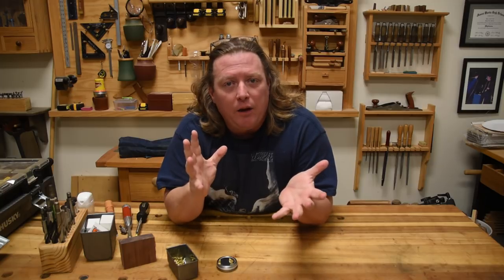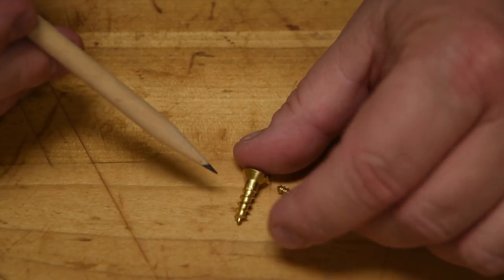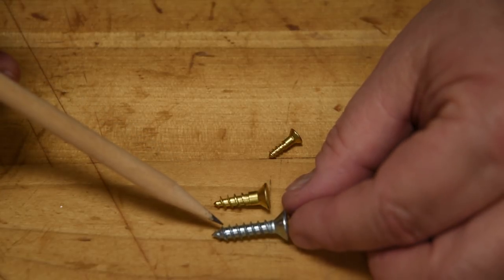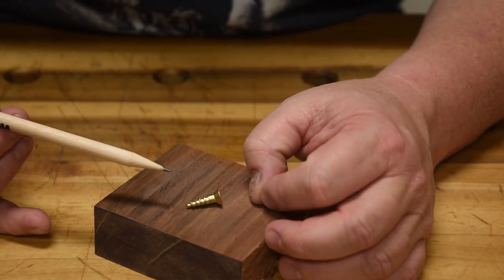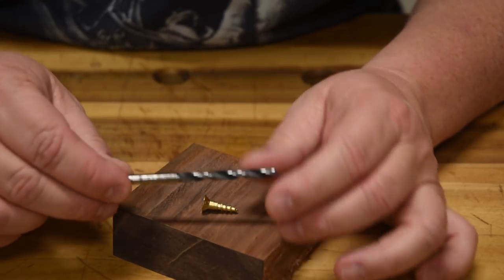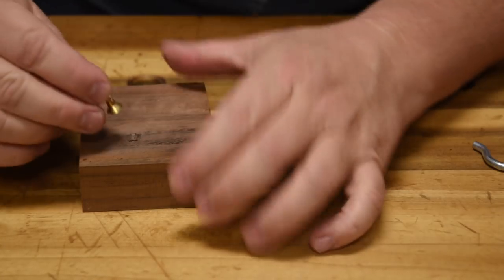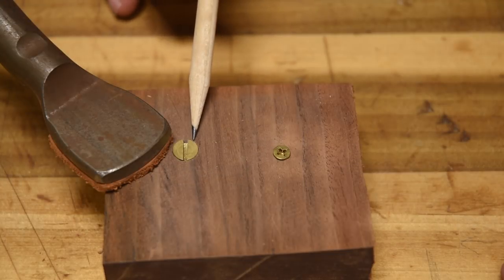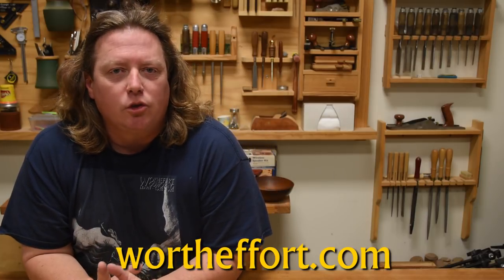Brass Screws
WW'nTip-of-Day #051: Brass Screws

I like brass in my work. I like it's look against a dark wood. And sometimes I'll reinforce a joint with a brass screw just for the aesthetic. But using brass screws requires some finesse.

Bonus: Frank Strazza

Update: Frank does not teach up at Homestead Heritage in Waco anymore but does have classes around Texas. Follow him on the social medias for updates.